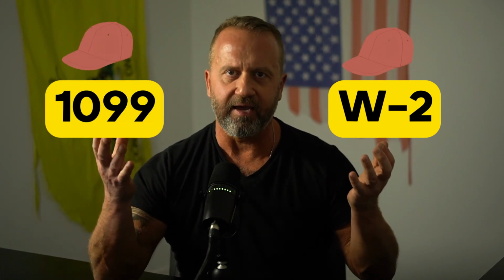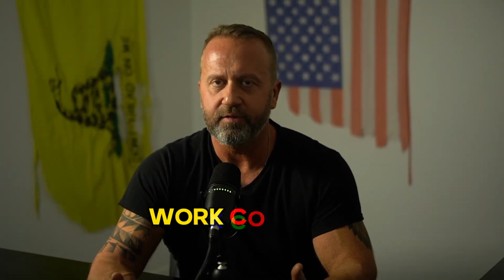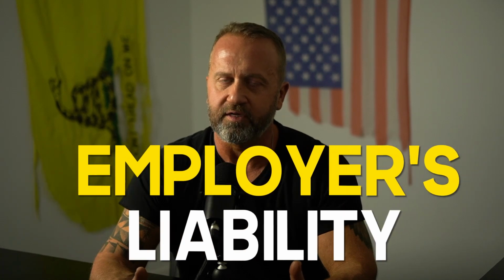Mastering Risk: Employer's Liability in Your Work Comp Policy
Welcome to J.W. Risk Solutions, Risk-Surance™! Get ready for a deep dive into your worker's compensation policy's Employer's Liability section. Discover the crucial coverage options that could protect your business in tricky situations. From third-party actions to loss of consortium, learn how to safeguard your company with the right insurance cap. Watch now to ensure you're prepared for any curveballs that come your way!